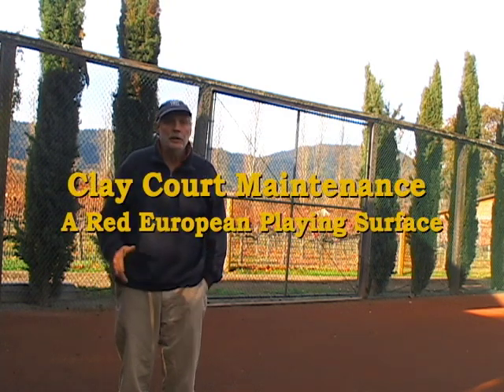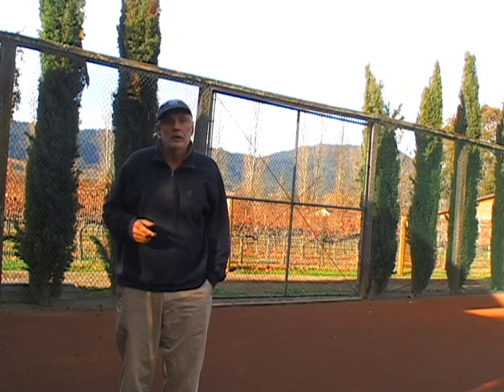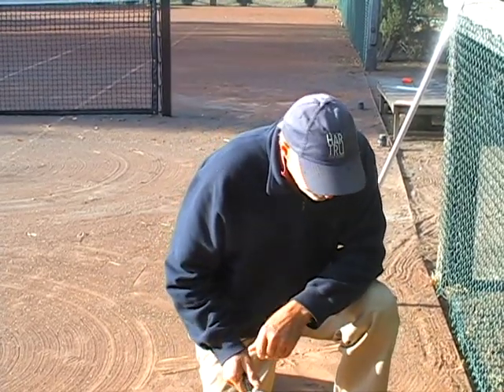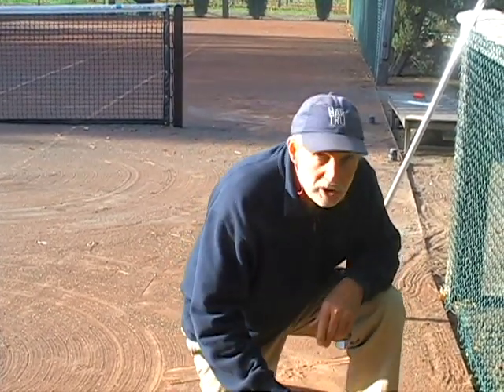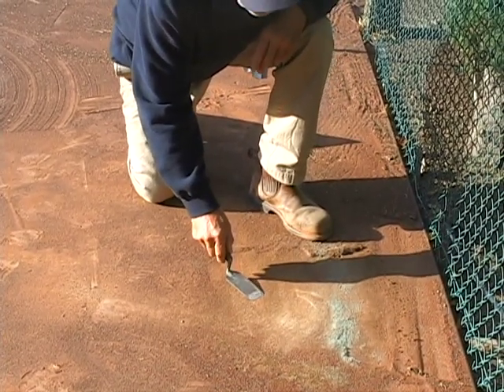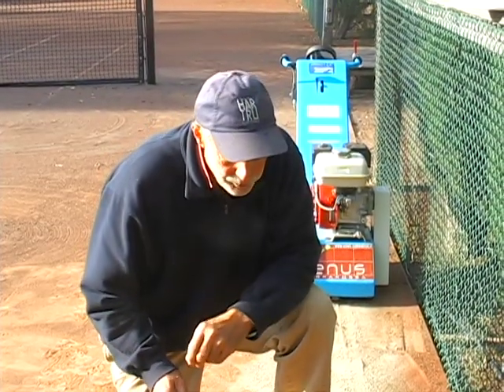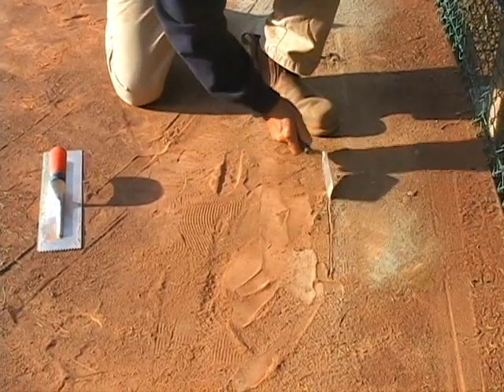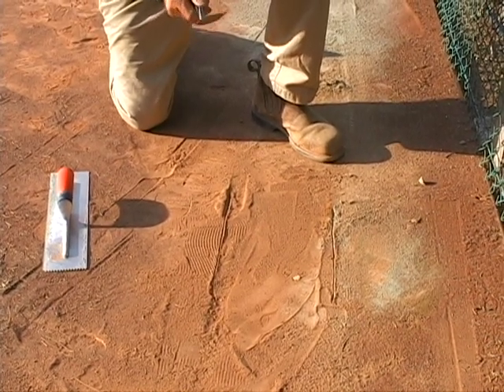Clay court maintenance - European Red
The maintenance of a Hybrid Har-Tru clay court with a red brick dust surface.

A green Har-Tru Clay Court can be converted to a red European style court with the proper instruction and materials.

The benefits of this conversion is certainly the beautiful orange/red color, but there are other hidden aspects that should be noted.

The red brick dust seals off the green Har-Tru which means the original surface now becomes the base or court foundation.  Now all of the wear on the surface is absorbed by the red top coat.  This will contribute to the entire court lasting longer before any major work.

Another feature that seems to be apparent is that moss and algae does not like the red as much.  The PH of the material is not as conducive to organic growth, thus less early spring time organics growing around the court surface.

The surface will be a little softer which means the court will play slower.  This characteristic simulates the European style courts.

An additional benefit of this type of conversion is the court does not have a tendency to get rock hard.  The red is just dust material which sits on the surface held together with water.

With this type of conversion, the yearly spring maintenance is mandatory.  The red brick must be renewed each year.